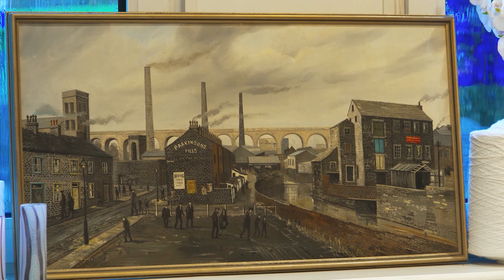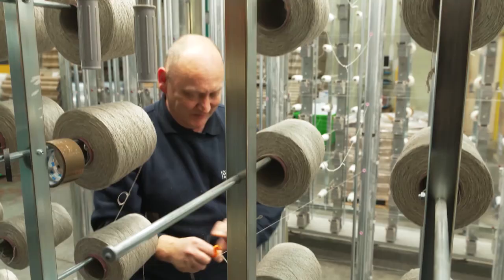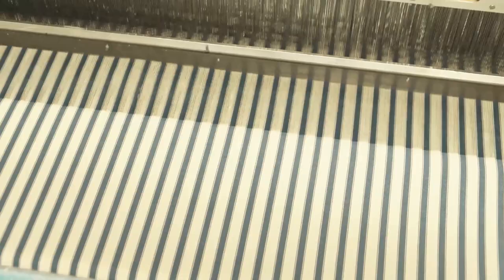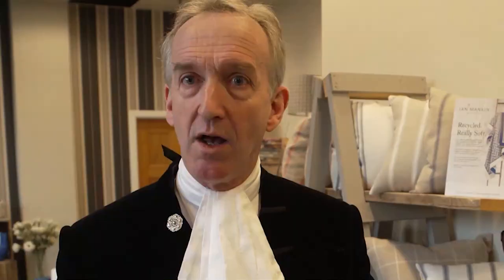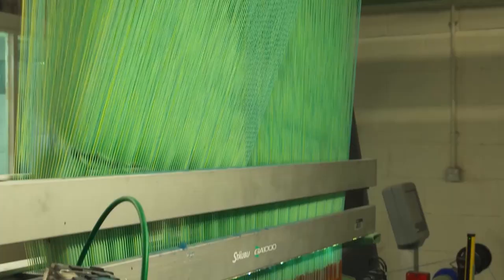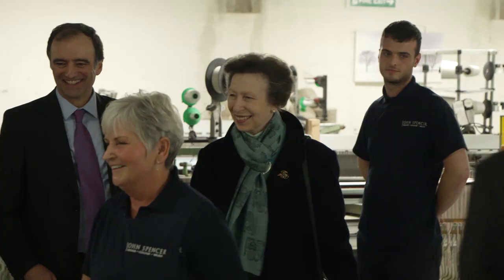Burnley.co.uk | HRH The Princess Royal Visits John Spencer Textiles, Burnley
A newsreel featuring HRH The Princess Royal's visit to John Spencer Textiles weaving mill in Burnley.